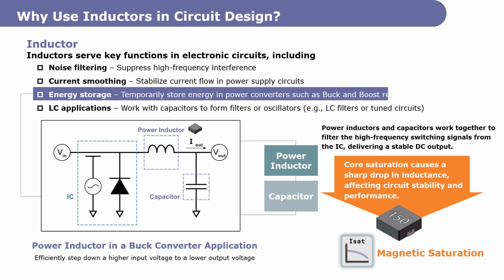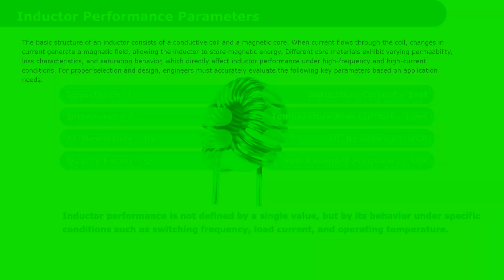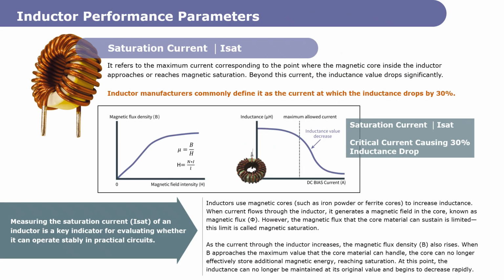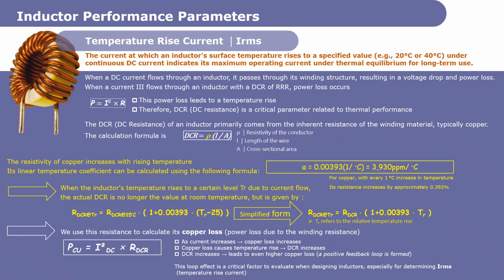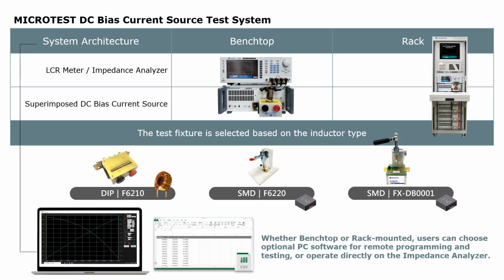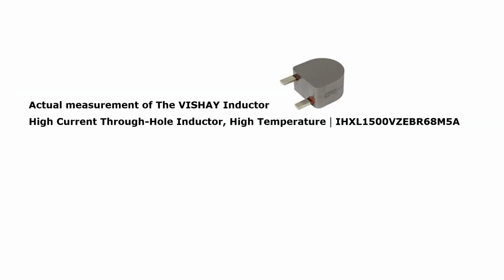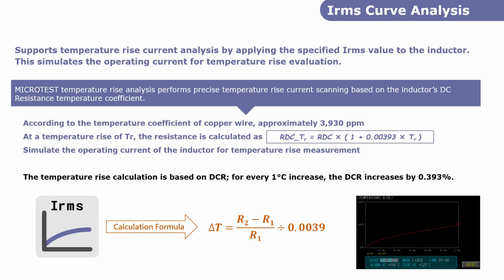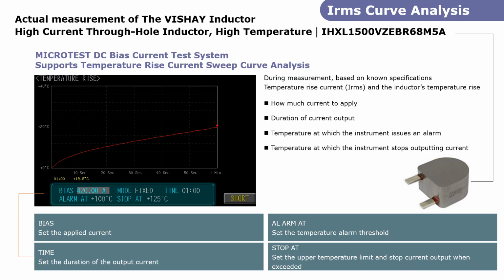MICROTEST High Power DC Bias Test Solution | What Causes Magnetic Saturation & Temperature rise?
This video will show you how to accurately measure both magnetic saturation current (Isat) and temperature rise current (Irms), helping you identify potential risks early in the design stage.

Key Timestamps:

00:00 Introduction to Magnetic Saturation and Temperature Rise
00:46 Why Use Inductors in Circuit Design
01:23 The Need for Saturation and Temperature Rise Testing
02:14 Limitations of Standalone LCR Meters Measurement without DC Bias Current
02:53 Definition of Saturation Current Isat
03:13 Definition of Temperature Rise Current Irms
04:15 MICROTEST DC Bias Current Test System Overview
05:18 Fixture Options and PC Link Software
05:35 Actual Measurement Results of a Vishay Inductor
06:14 Temperature Rise Current Analysis Theory
07:35 Actual Test Footage of Inductor Isat & Irms Measurement
08:33 Available Model Options

Magnetic saturation and temperature rise characteristics are two of the most critical factors in inductors.

But did you know?
If measured incorrectly, it can lead to poor inductor selection—and even cause overheating or malfunction in real-world applications.

In high-power power supply designs, magnetic saturation can cause inductor failure, reduced system efficiency, and even damage to other components.That’s why accurate measurement of saturation current and temperature rise current is key to reliable and safe circuit design.

Introducing the MICROTEST High Power DC Bias Test Solution.
The only system in the industry supporting up to 640 amps of DC bias current, with a high-frequency response from 100 Hz to 10 MHz—helping you push inductor design and performance to the next level.

In power circuits or DC-DC converters, inductors play a key role in energy storage and current smoothing.
They stabilize output voltage and suppress current ripple.

However, when current exceeds the magnetic saturation point (Isat), the core can no longer maintain magnetic flux, and inductance drops rapidly—hurting efficiency and stability.
If not properly managed, this may cause overcurrent, overheating, or damage to downstream components.

What causes magnetic saturation?
As current increases, magnetic flux density (B) also rises.
When B nears the material’s limit, the core saturates and can no longer store energy effectively—resulting in a sharp drop in inductance.

Why does an inductor get hot? What is temperature rise?
The inductor’s coil is made of wire, which has DC resistance (DCR).
When current flows through it, power loss occurs and heat is generated—this causes the inductor to heat up.

Magnetic Saturation Current (Isat):
Typically defined as the current at which the inductance drops by 30%.

Temperature Rise Current (Irms):
Defined as the current that causes the inductor’s surface temperature to rise by a specified amount—typically 20°C or 40°C.
Irms represents the maximum continuous current the inductor can handle in thermal equilibrium.

As temperature rises, the copper winding resistance also increases.
This means DCR is not a fixed value—it changes with heat.
Therefore, we must consider the temperature coefficient of copper wire when evaluating temperature rise current.

Products featured in this video: 6632S + 6243H DC bias current test system

Key Features:
‣ Frequency response 100Hz-30MHz/10MHz/3MHz
‣ DC Bias Current Output Max.640A/320A/120A/60A/20A
‣ Equivalent Circuit Analysis-6632S
‣ Current and frequency graphic sweeping analysis
‣ DCR Measurement function
‣ Built-in the μr & Er measurement
‣ Long-term consecutive maximum power output
‣ Direct Handler interfaces control through Impedance Analyzer
‣ Support meter mode, list mode, and sweep mode